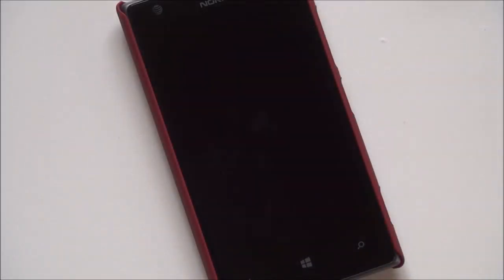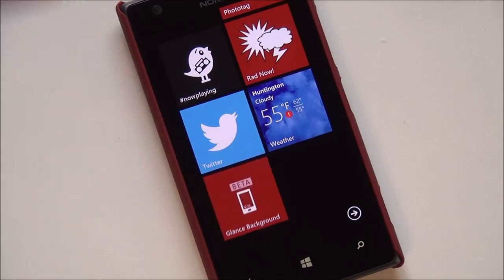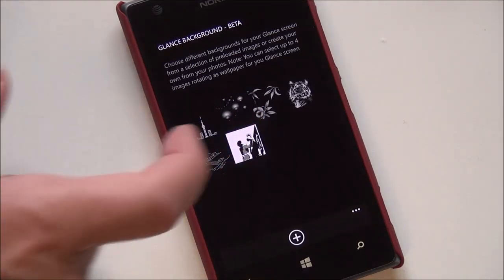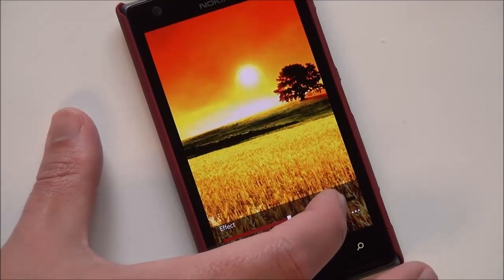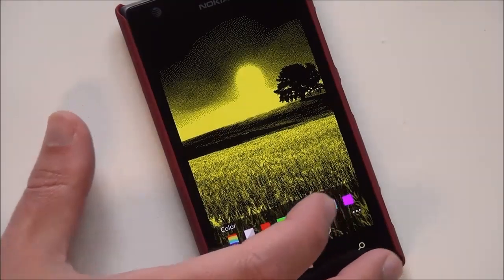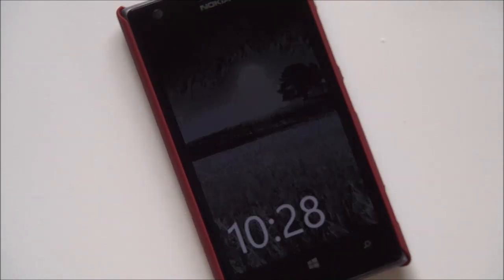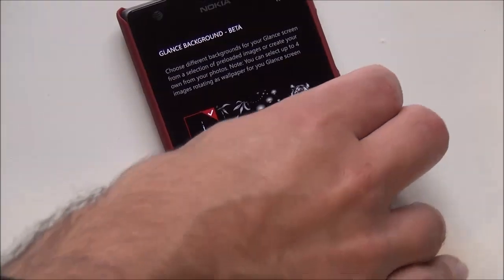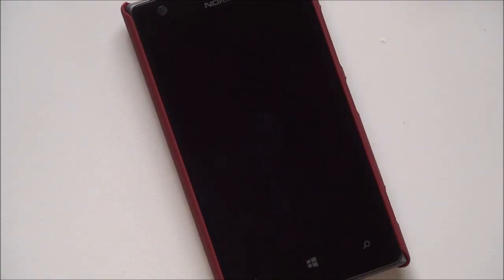Nokia Glance Background (Beta) - Hands on and video tour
We take a look at Nokia's new Glance Background app, which lets you add background images to your static Glance screen.